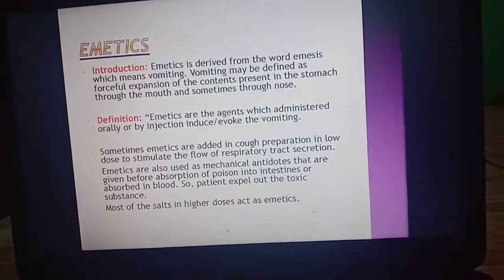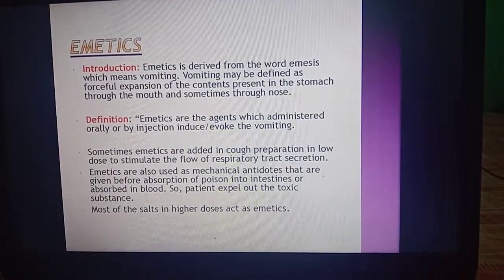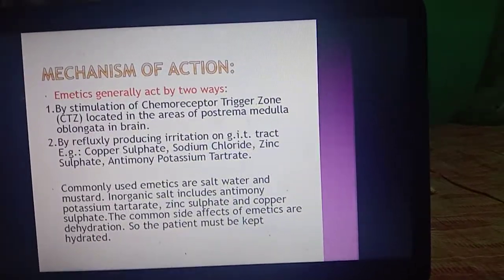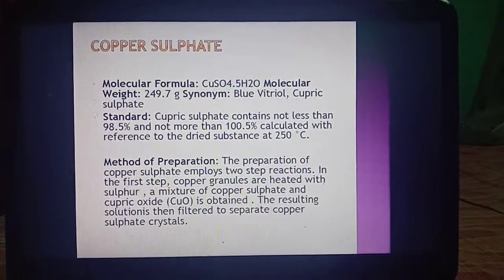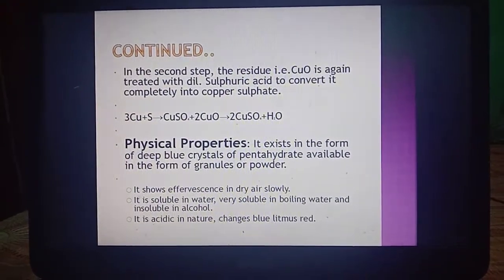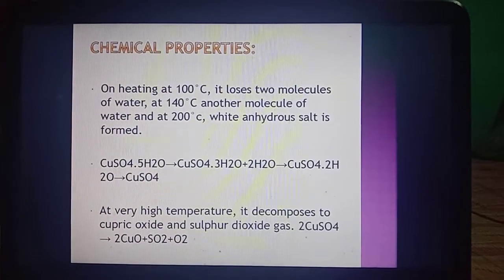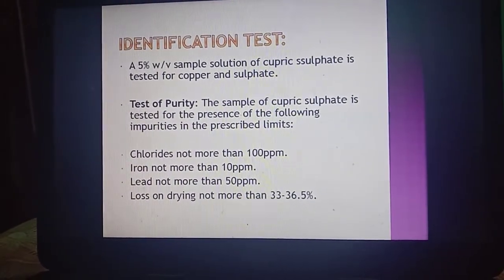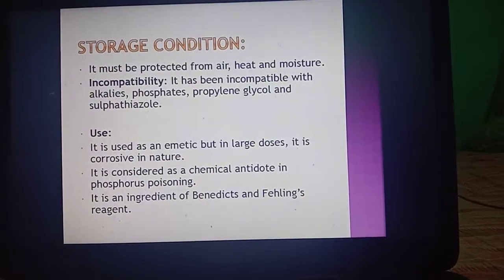Emetics drugs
Pharmacy drug inorganic chemistry